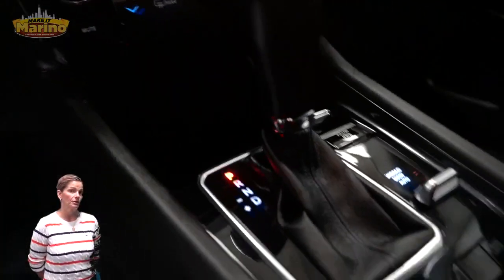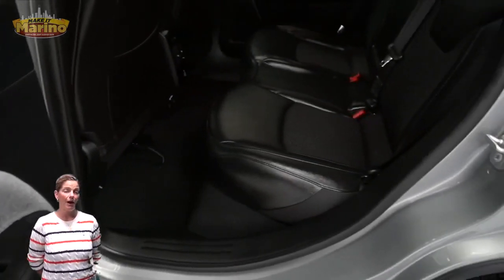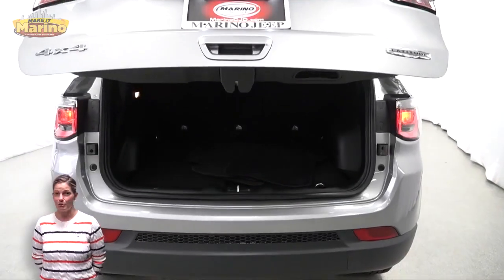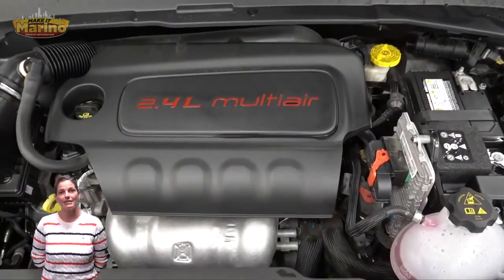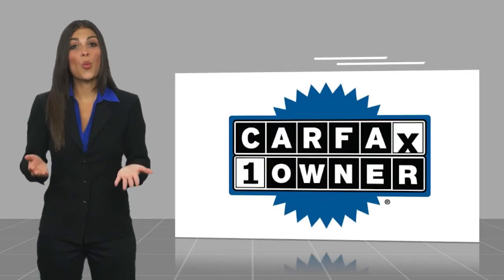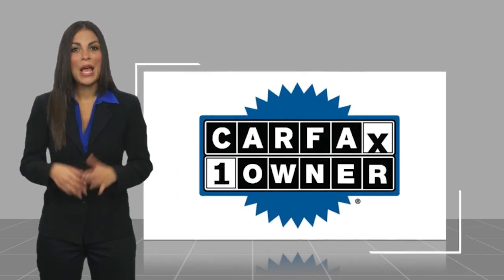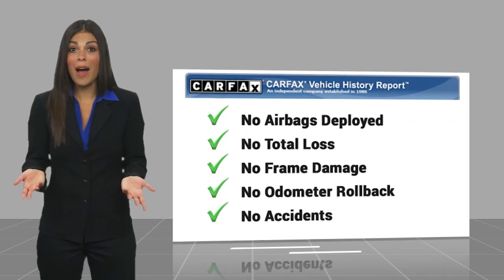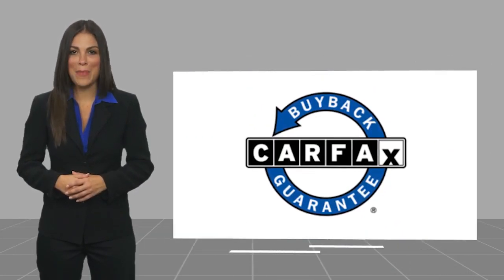2022 Jeep Compass 90909A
2022 Jeep Compass Latitude

5133 W Irving Park Rd

2022 JEEP COMPASS LATITUDE!!  2.4 LITER 4 CYLINDER ENGINE!!  STILL UNDER FACTORY BUMPER TO BUMPER AND POWERTRAIN WARRANTY!!  ONE OWNER!!  ACCIDENT FREE CARFAX REPORT!!  HEATED FRONT SEATS!!  HEATED STEERING WHEEL!!  REMOTE START SYSTEM!!  POWER LIFTGATE!!  8.4 INCH TOUCH SCREEN DISPLAY!!  REAR BACKUP CAMERA!!  APPLE CARPLAY!!  GOOGLE ANDROID AUTO!!  BLIND SPOT MONITORING!!  SELEC-TERRAIN SYSTEM!!  ELECTRONIC STABILITY CONTROL!!  POWER LOCKS!!  POWER WINDOWS!!